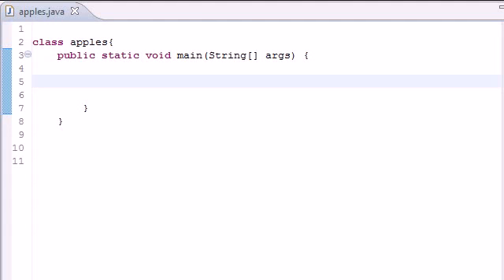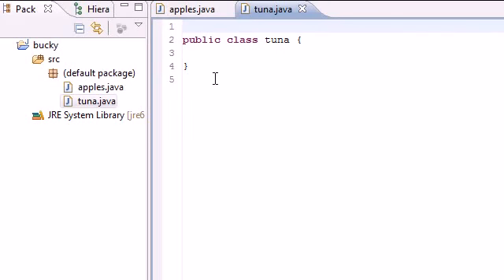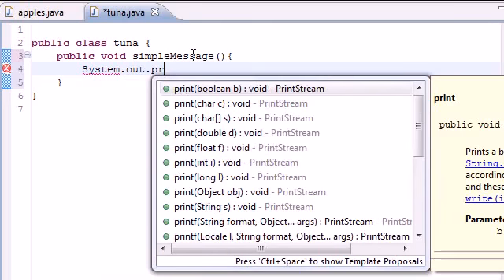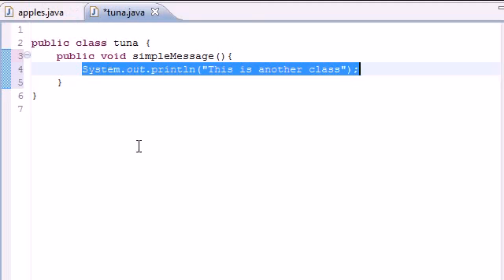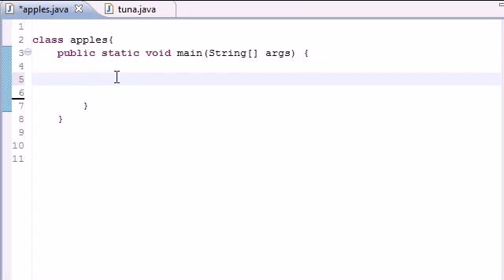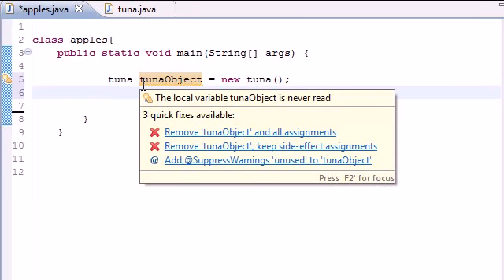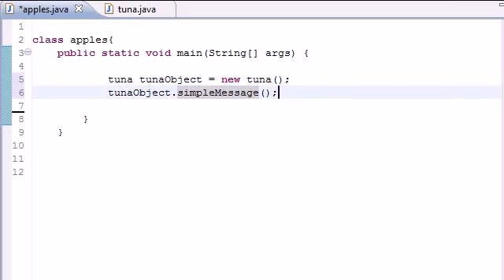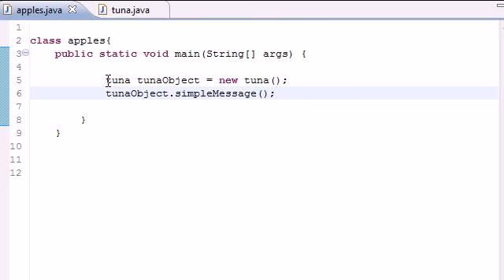Java Programming [-14-] Using Multiple Classes